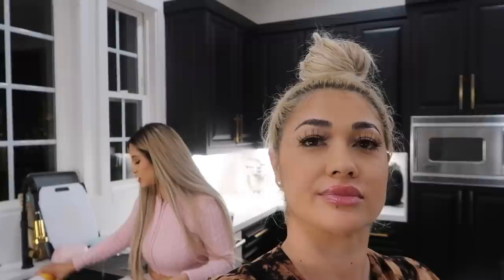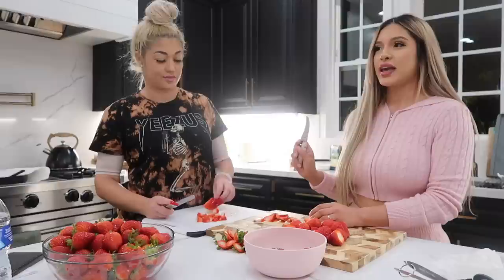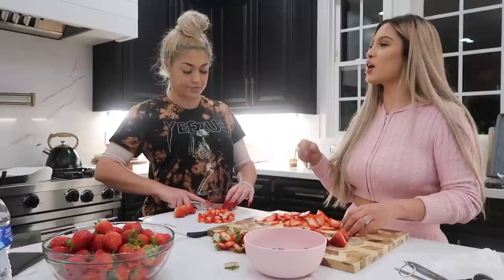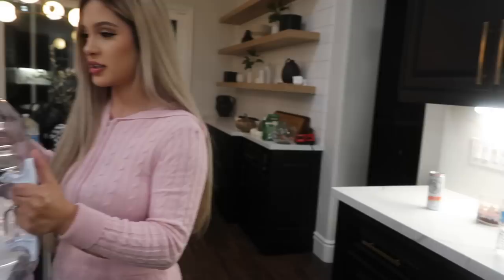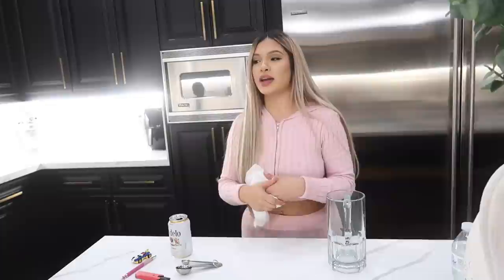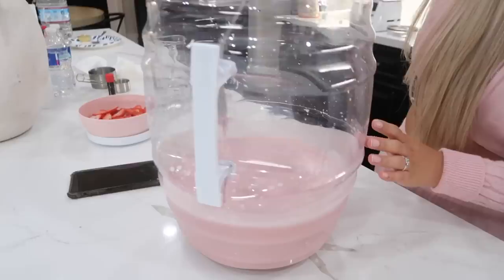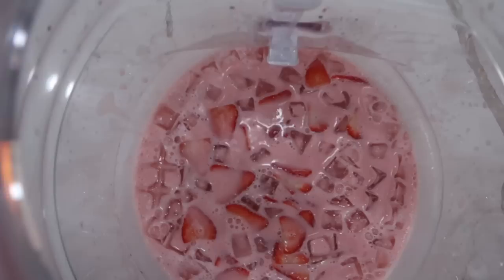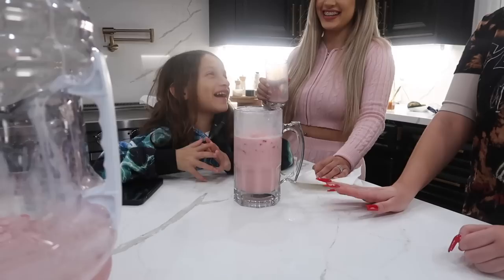MAKING AGUA DE FRESA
YOU WILL NEED:
FRESH STRAWBERRIES
MILK
WATER
SUGAR
VANILLA EXTRACT
SWEET CONDENSED MILK

KAREN'S IG: XOKM